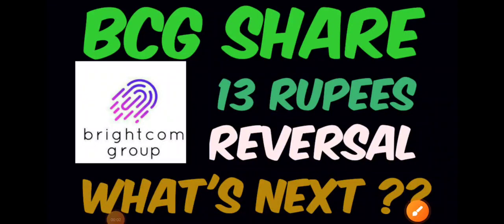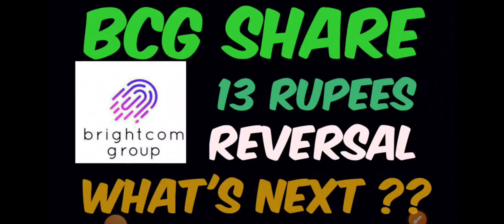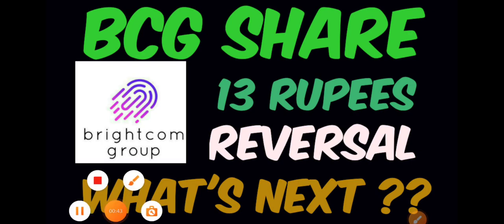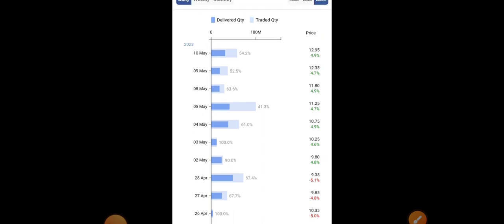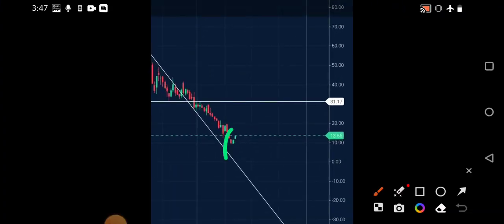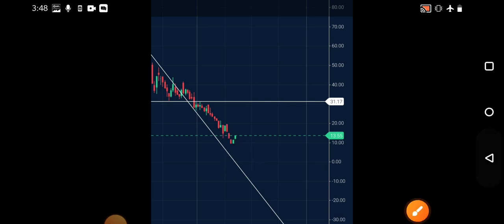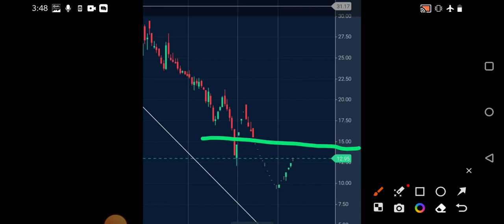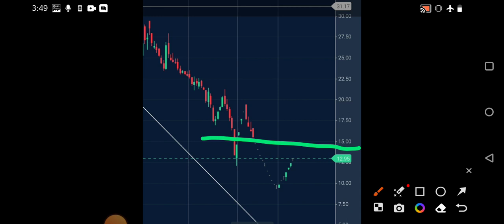Brightcom Group share latest news | bcg share Target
Brightcom Group share latest news, brighcom group share Target ,bcg share news today ,bcg share target ,bcg share bonus,bcg Q3 results